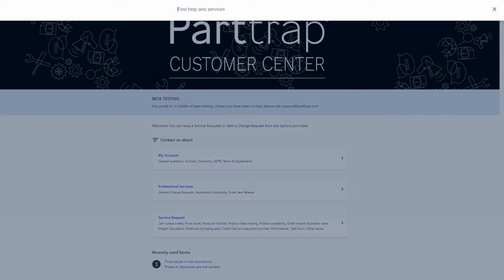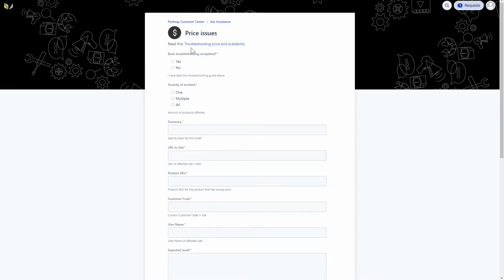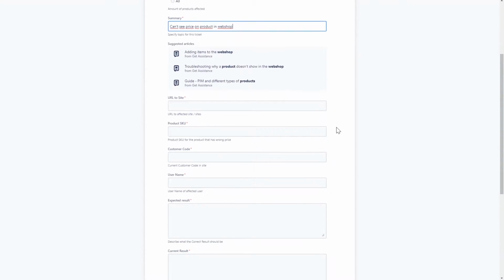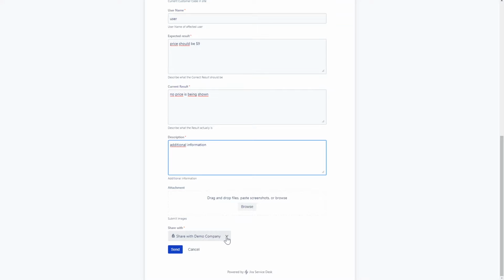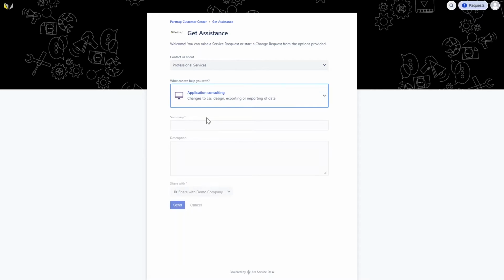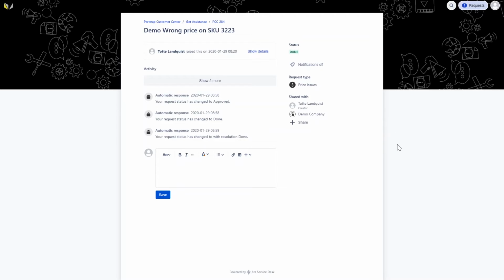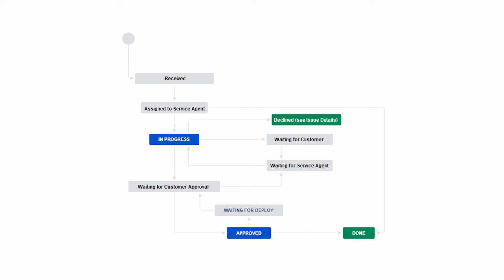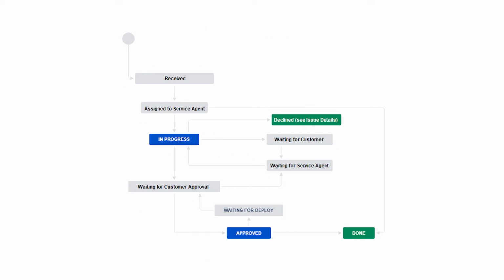Parttrap customer center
00:20 - How to log in
00:48 - Service requests
03:44 - Professional services
04:30 - My requests
05:25 - Request status
07:08 - Advanced requests report

Parttrap One - eCommerce for Manufacturers and Distributors in one solution!